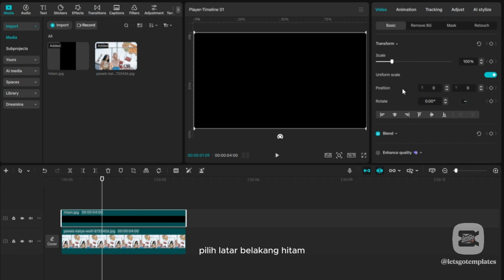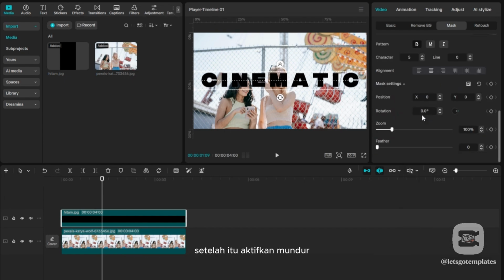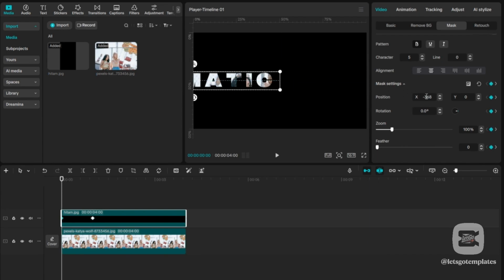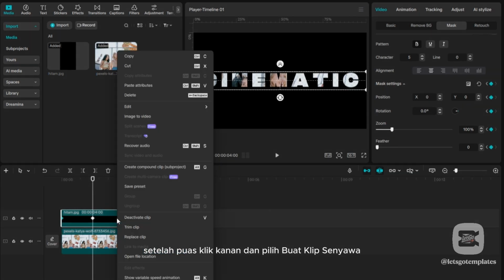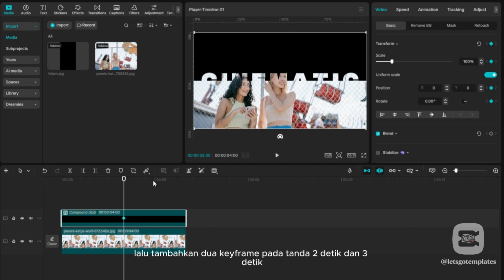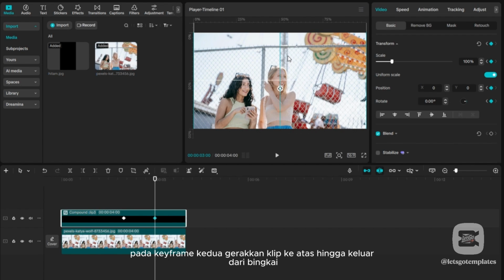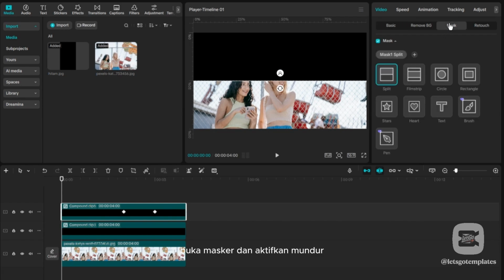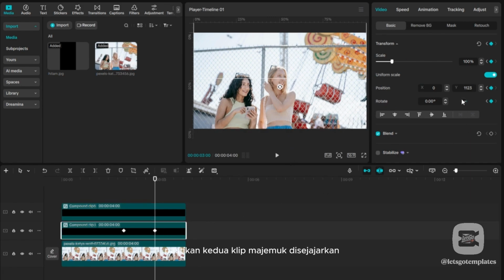CapCut Desktop Tutorial Day 37 | Opening Teks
Opening Teks on CapCut PC